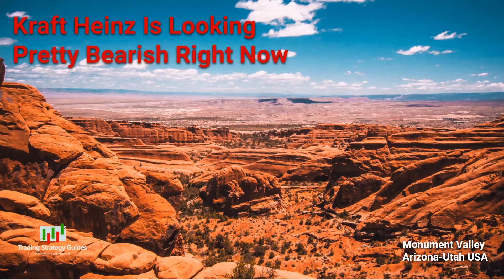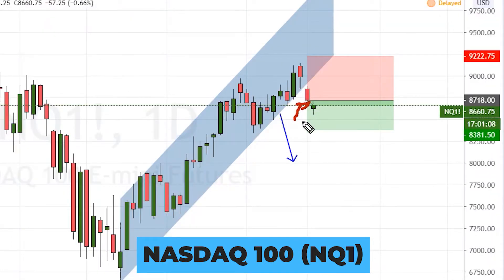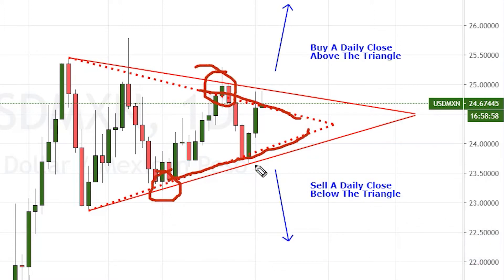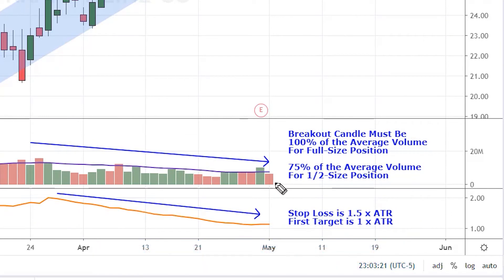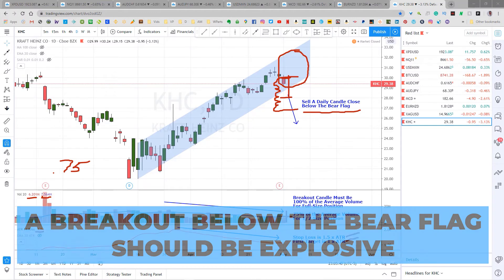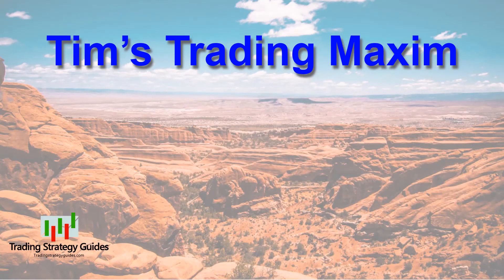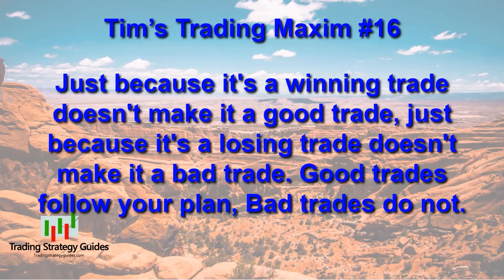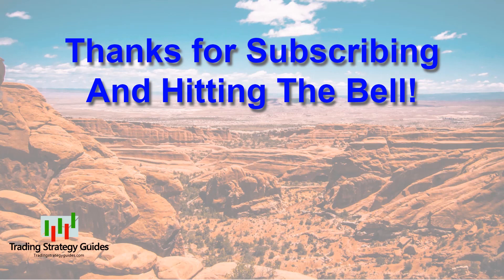Kraft Heinz Looking Bearish + Palladium, Nasdaq, AUDCHF, AUDJPY, USDMXN, McDonald's, & EURNZD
Today I'm looking at a bear flag on the stock Kraft Heinz (KHC).

Plus updates on our active trades: Palladium (XPDUSD), Nasdaq 100 (NQ1), AUDCHF, AUDJPY, USDMXN, McDonald's Corp (MCD), & EURNZD

Plus a trading maxim that hits pretty close to home for me.

My TradingView Chart Setup:
20 EMA, 100 SMA, PSAR (0.01, 0.01, 0.2), Volume(20 MA), ATR(14)